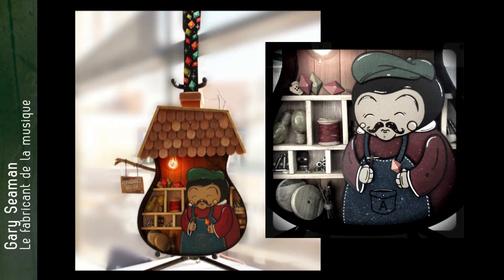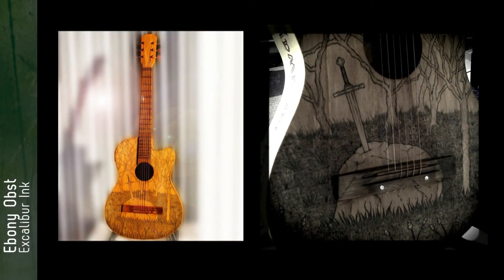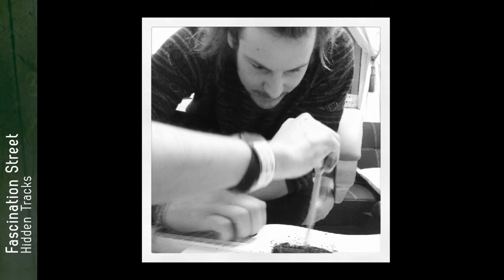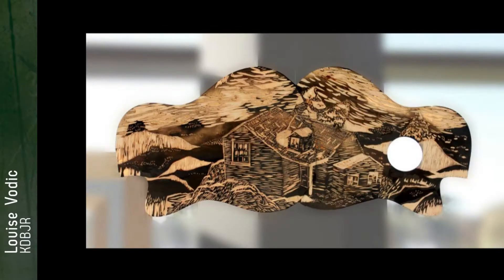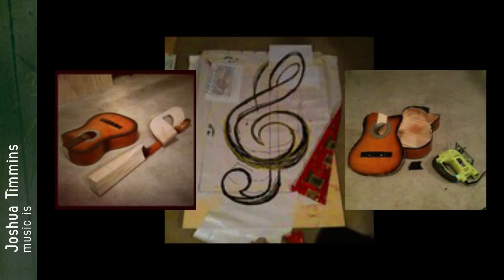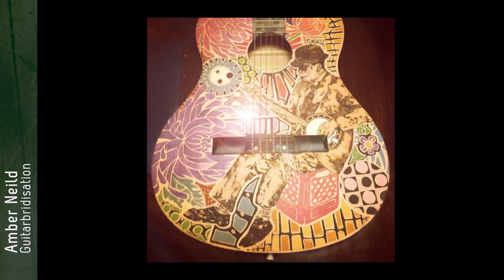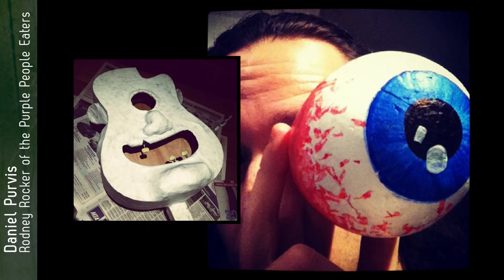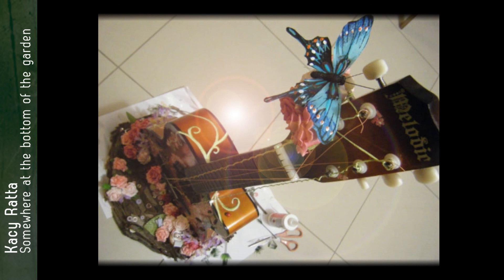GuitarART 2012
Ten artists were selected to turn a guitar into a work of art during the 2012 Adelaide International Guitar Festival. The local artists selected were:

• Fascination Street (René Majewski, Sarie Tardif, Branko Jaric, Josh McCallum)
• Daniel Purvis
• Amber Neild
• Ebony Obst
• Gary Seaman
• Joshua Timmins
• Kacy Ratta
• Louise Vodic
• Kate Lymn
• Wesley Todd